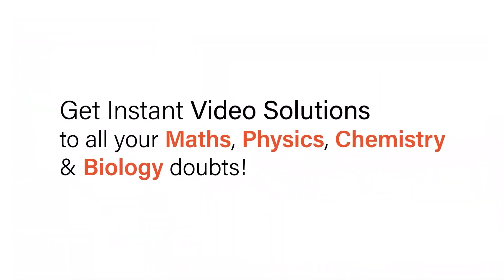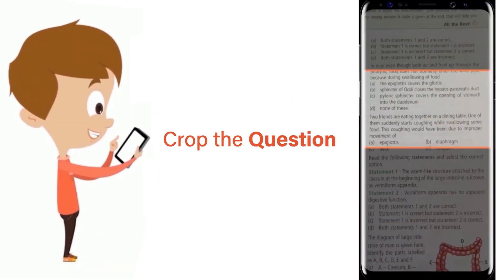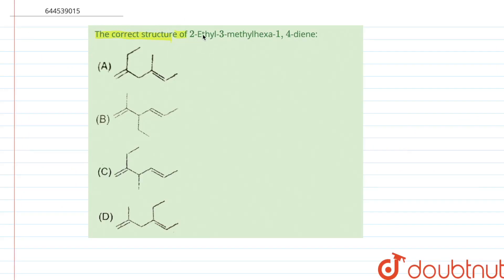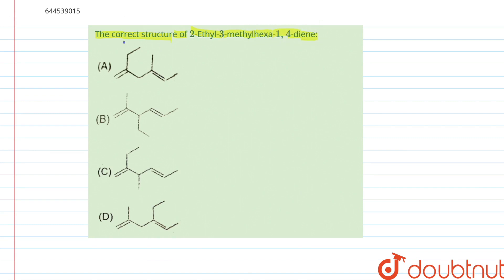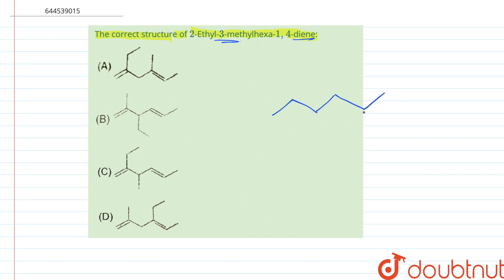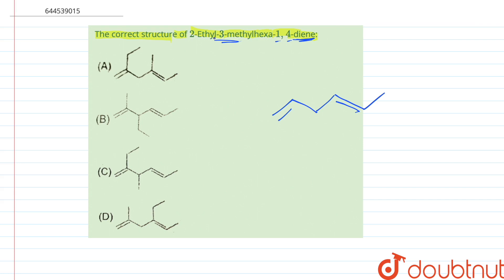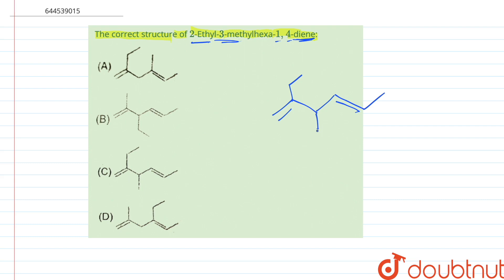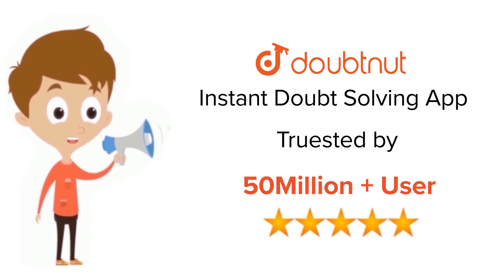The correct structure of 2-Ethyl-3-methylhexa-1,4-diene: | 12 | IUPAC NOMENCLATURE & STRUCTURAL ...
The correct structure of 2-Ethyl-3-methylhexa-1,4-diene:
Class: 12
Subject: CHEMISTRY
Chapter: IUPAC NOMENCLATURE & STRUCTURAL ISOMERISM
Board:IIT JEE

👉 Have Any Query? Ask Us.